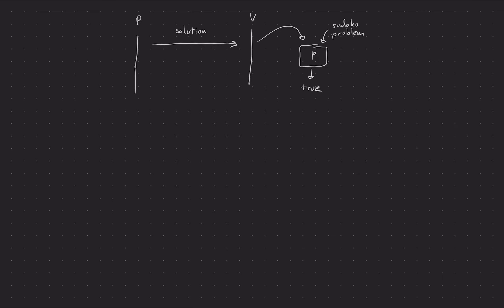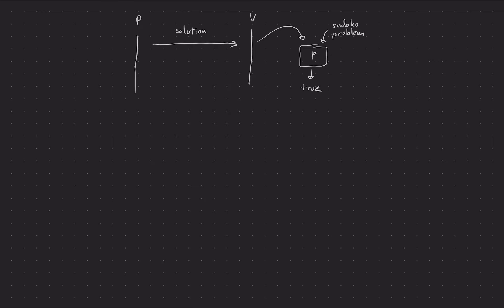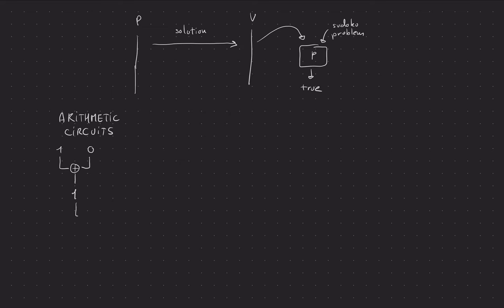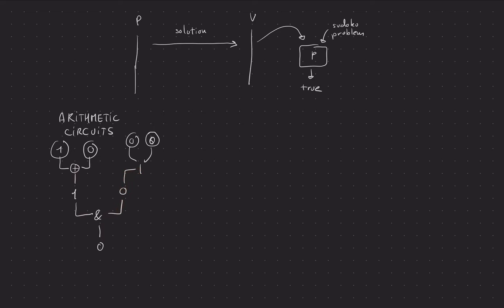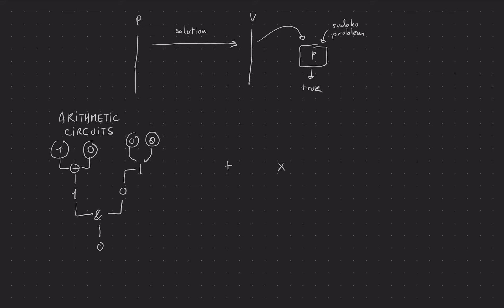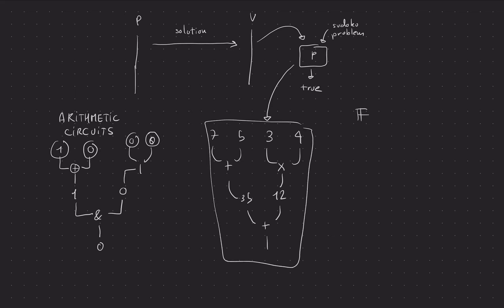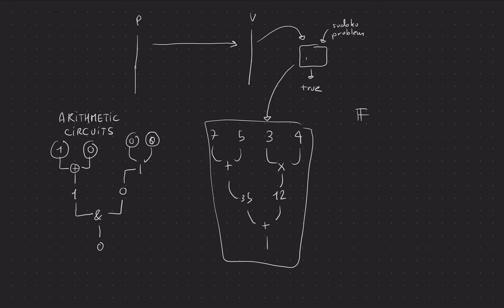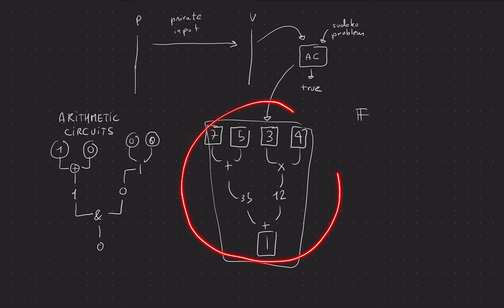How does PLONK work? Part 4: From programs to arithmetic circuits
I recently got into general-purpose zero-knowledge proof systems (cryptographic primitives that allow you to prove the execution of a program without revealing some of the inputs), specifically the state-of-the-art PLONK proof system. This is a series of video I made to explain what I understood. There might be some inaccuracies, so I apologize in advance for that.

In this fourth video, I explain the "arithmetization" of our program into so-called arithmetic circuits. You can see this as "encoding" programs into math, so that we can use cryptography on them.